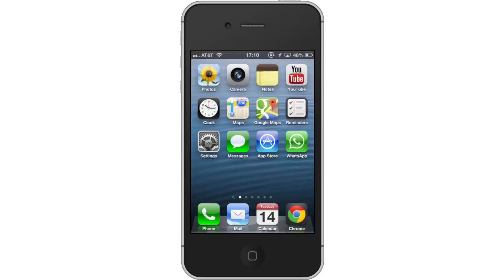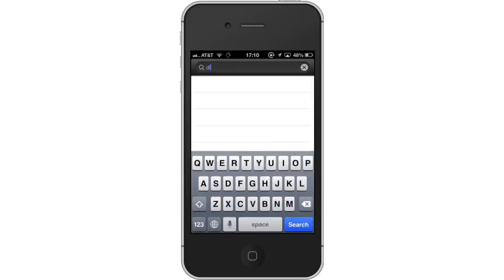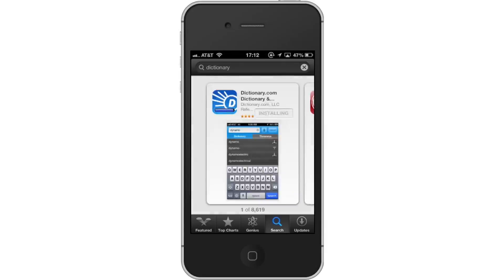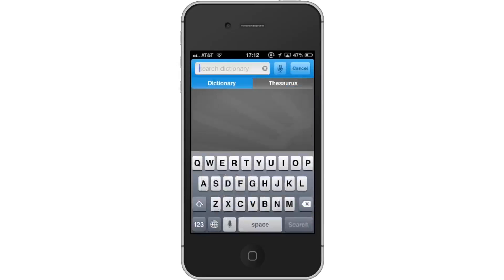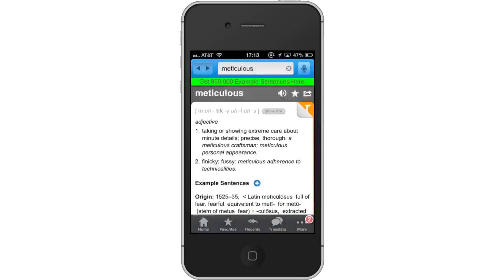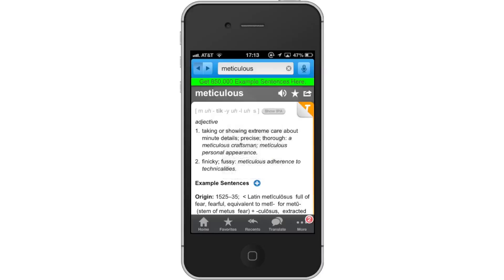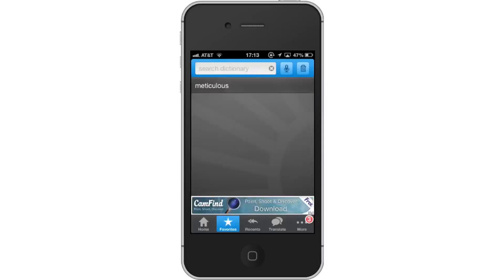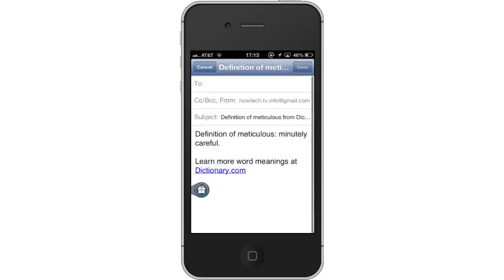How to Set iPhone and iPad Dictionary App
In this tutorial you will learn how to set up and use the Dictionary.com app for iPhone.

This tutorial will show you how to set iPhone dictionary app. This app features a dictionary and thesaurus with over 2 million definitions, synonyms, and antonyms. Another great feature of this app is that you don't have to be connected to an Internet source to use it. It also offers audio pronunciations of the words you look up.

Step #3 -- Type "dictionary"

The Dictionary.com App will be the first option shown. Hit install and the app will automatically begin downloading.

Step #6 -- Search Dictionary

Look up a word or a phrase by typing in the text field located at the top of the screen. Lets look up the definition of the work, "meticulous". Assisted search results will show up and help you find what you're looking for.

Step #7 -- Read Results

It tells you that the word is an adjective and gives you 2 definitions. To hear how to pronounce the word, tap the speaker icon located towards the upper right of the screen. If you don't hear any sound, make sure your mute switch is in the upward position and that your volume is turned up.

Step #8 -- Favorite

You can favorite a word by simply tapping the star icon. To access the word, tap the "Favorites" tab on the bottom navigation bar.

Step #9 -- Share with friends

To share this word with friends tap the arrow icon in the upper right corner. This will give you the option to share it via email, twitter, and Facebook.